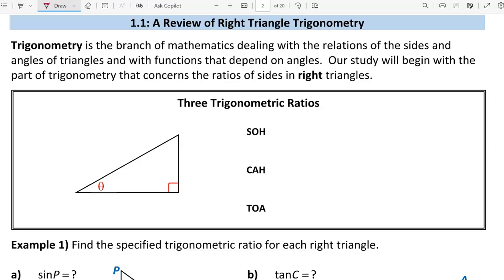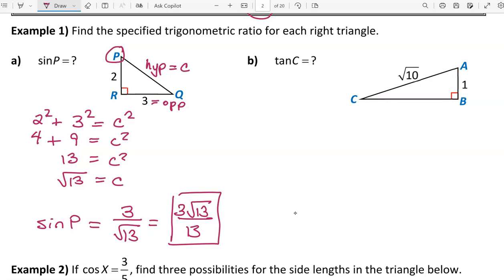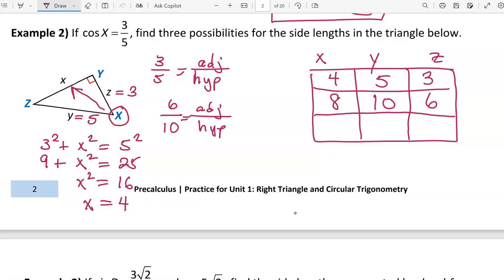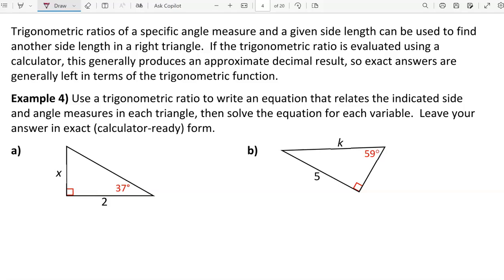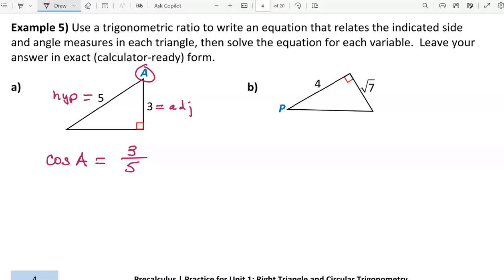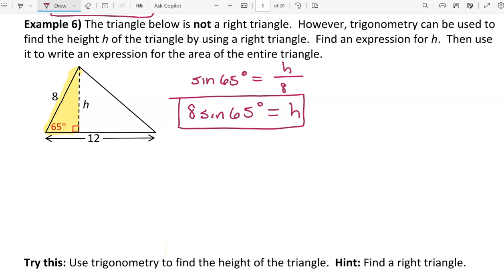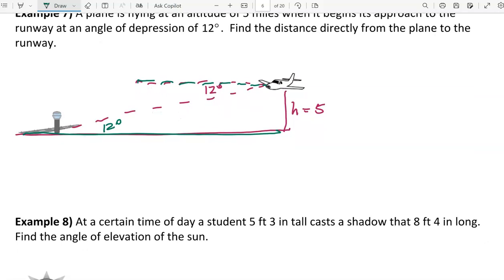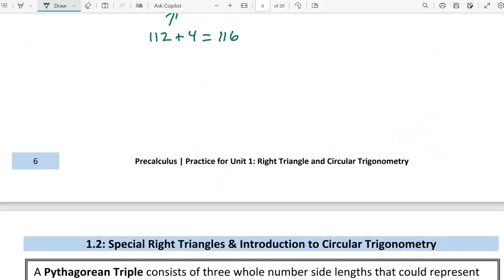PC Notes 1.1 (A Review of Right Triangle Trigonometry)